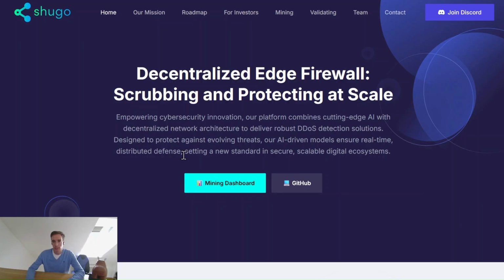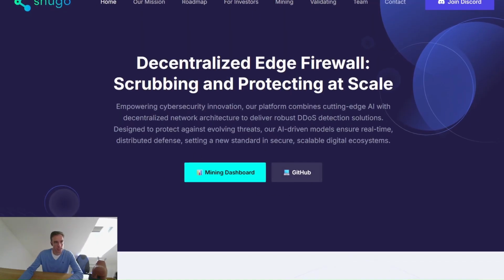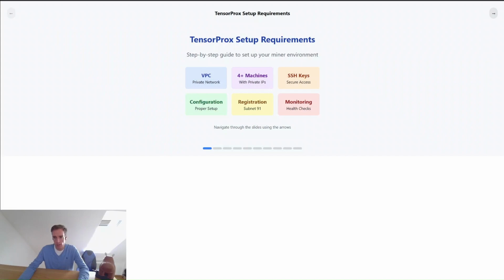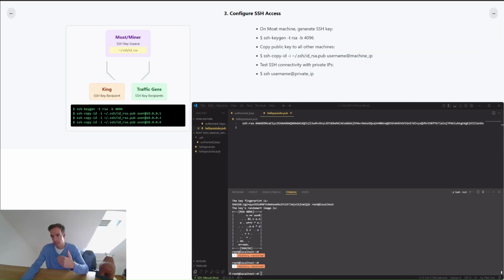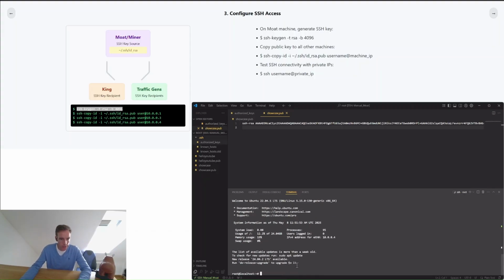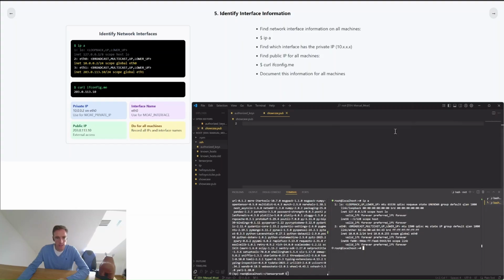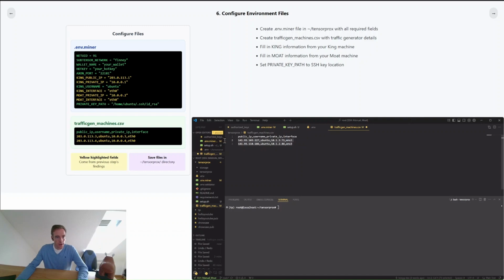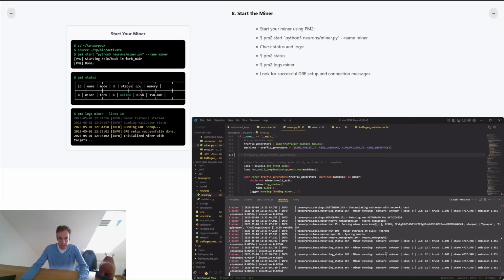Bittensor Mining Tutorial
This video is dedicated to get everyone started to run a man-in-the-middle node on TensorProx, the worlds' first truly decentralised Edge Platform.

Please use timestamps to jump if you want.

To stay up to date, please join official bittensor discord and follow Channel #91

0:00 Introduction
01:15 dashprox.com
05:12 TensorProx Github & Architecture
08:35 Setup start
08:54 Step 1 - VPC
11:54 Step 2 - Deploy and size machines
13:11 Step 3 - Establish SSH Connection
17:45 Step 4 - Run the installation
19:31 Step 5 - prepare information for .env files
22:20 Step 6 - fill out .env.miner, .env, .csv
26:35 Step 7,8 - Start the miner
27:28 Debugging Startup Error
28:36 little Advice
29:21 great success
29:35 Outro